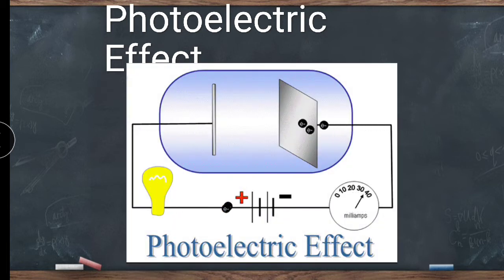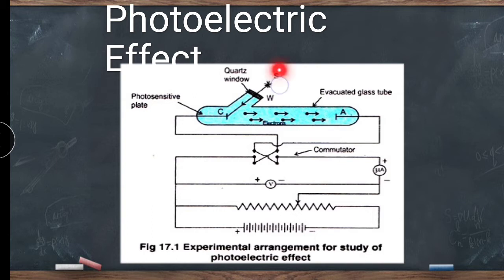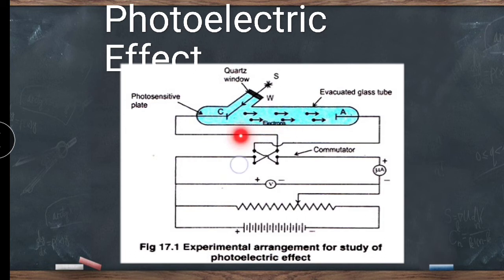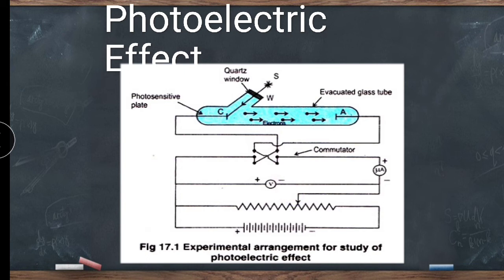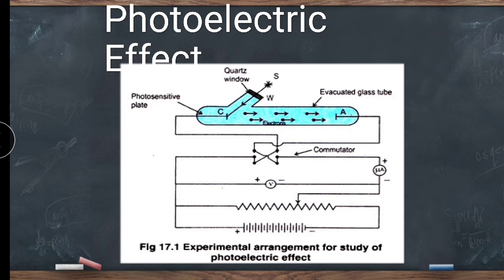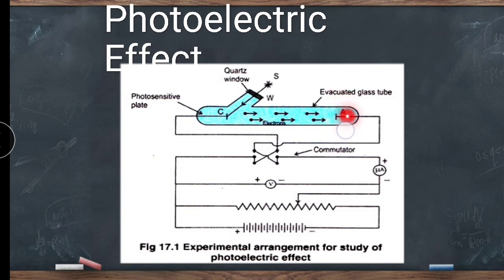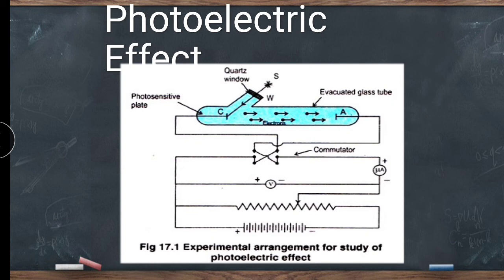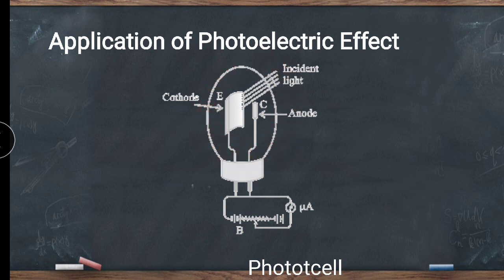Photoelectric effect|Dual Nature Of Radiation and Matter | Ch. 14 | Part 1 | in English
as per new syllabus dual nature of matter is regarding the phenomenon of photoelectric effect.In this chapter we find brief discussion on observation of photoelectric effect.In this we study Einstein's postulate and photo electric equation for which Einstein was awarded by noble prize. later in the chapter we find discussion on wave nature of electron by de broglie and by davission germer experiment.